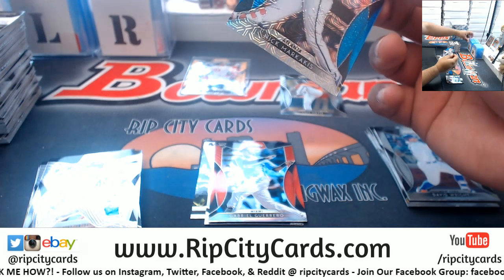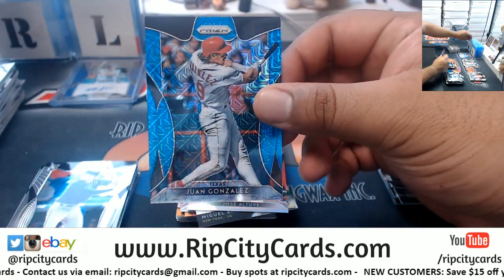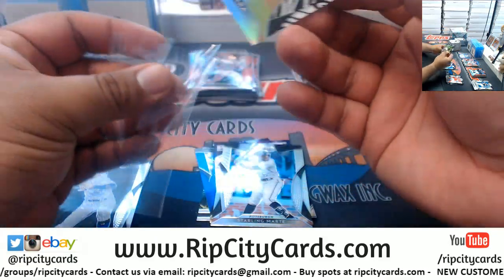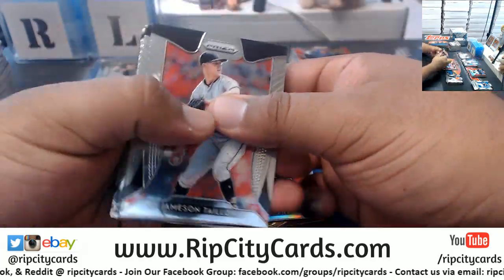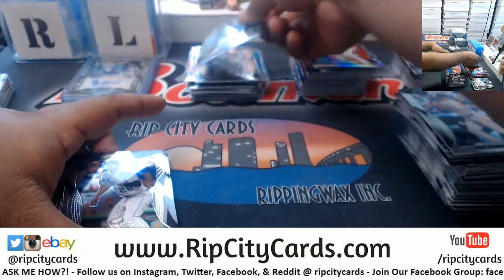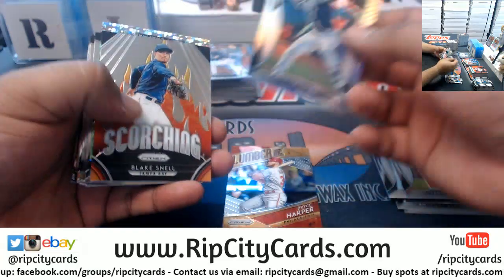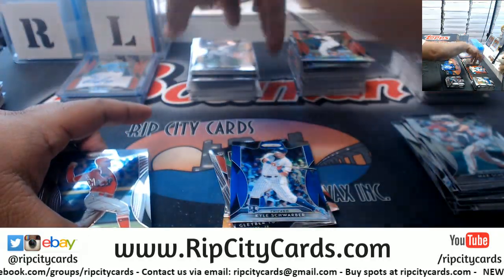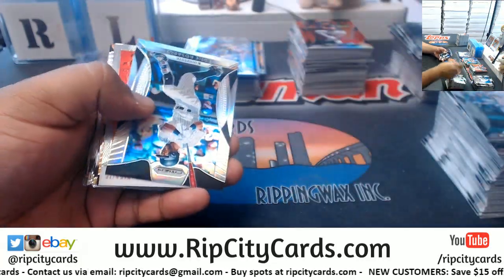2019 Prizm Baseball 3 Box #3 EBAY